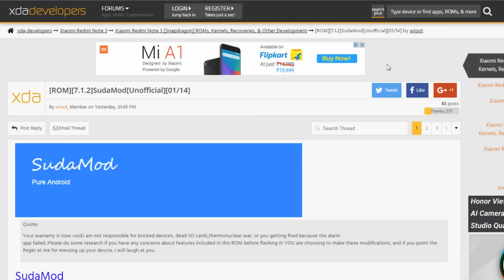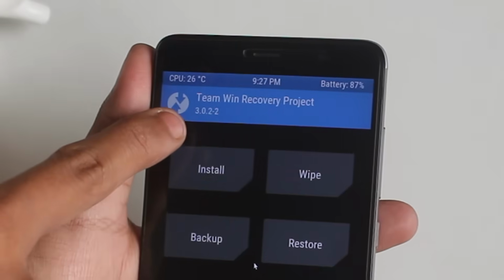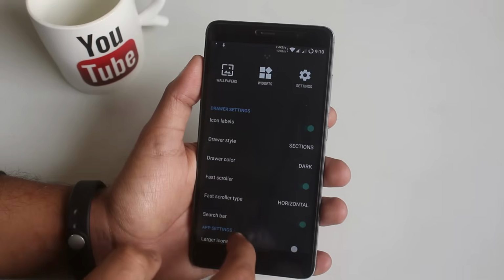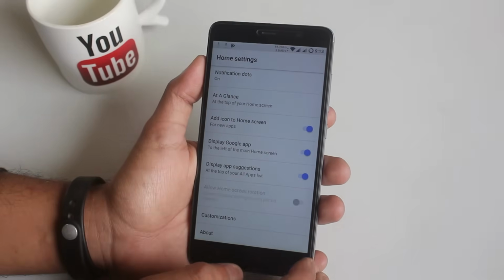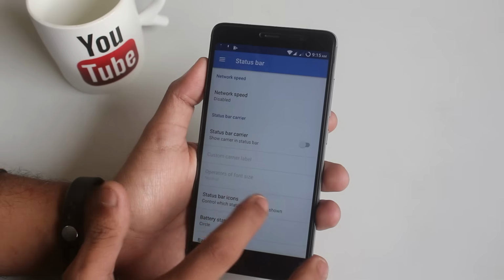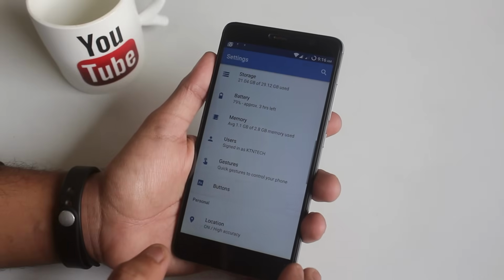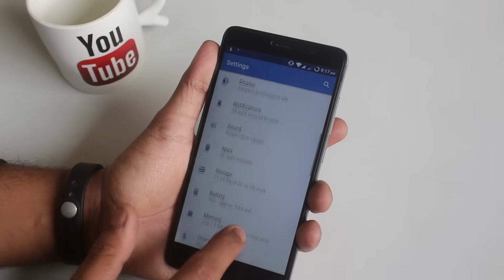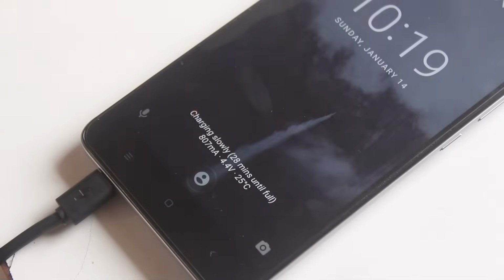SudaMod On Redmi Note 3 (Kenzo) || How's It?